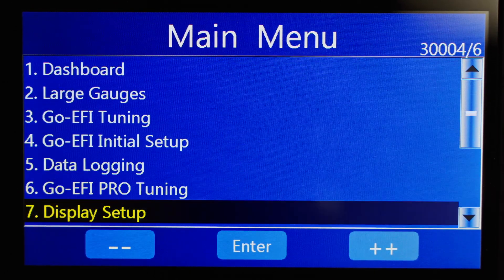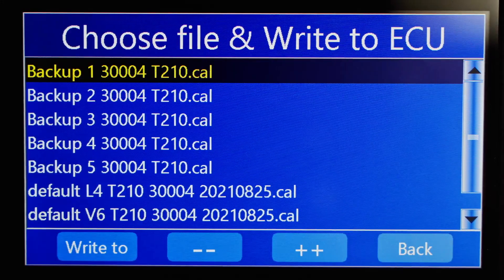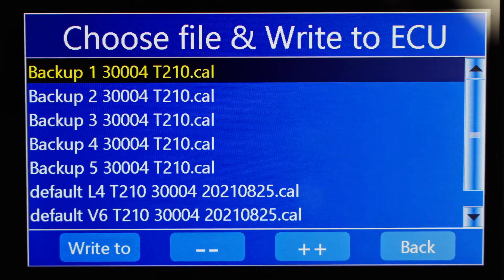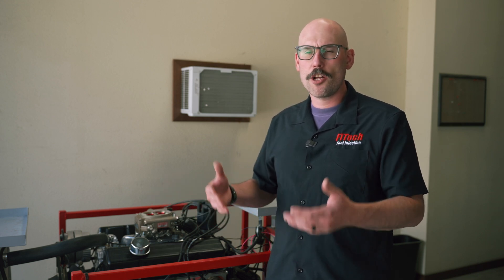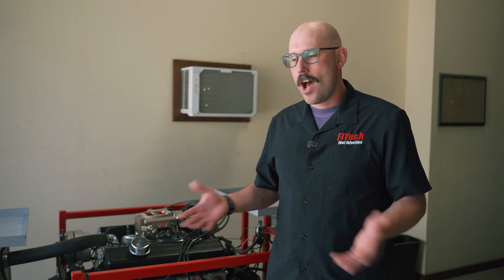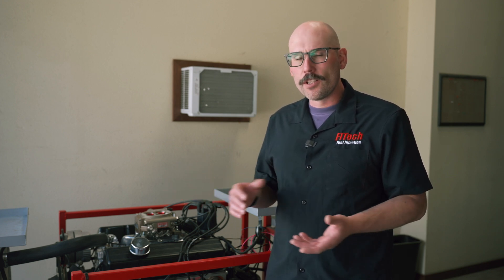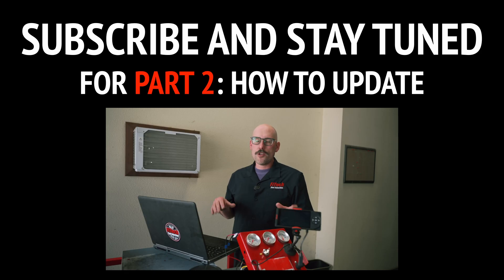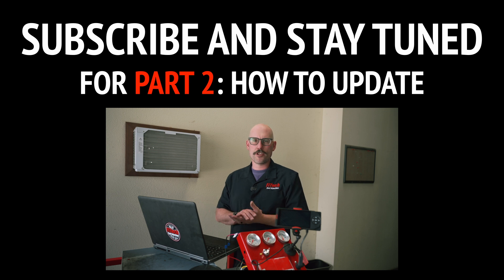Should I Update my FiTech EFI Software? | FiTech Handheld & ECU Software Update Part 1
If you are think you might need and are considering updating the software on your FiTech EFI system, there is a few things you want to make sure of before you proceed. This video covers what systems might need an update and those that might not.